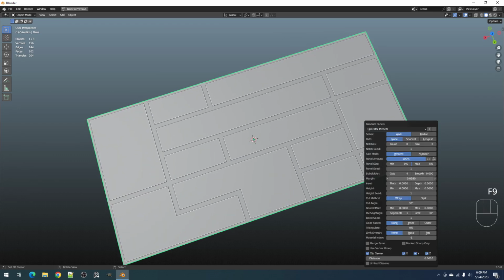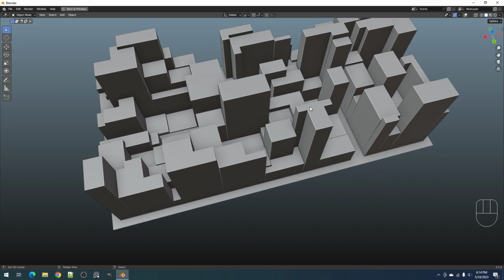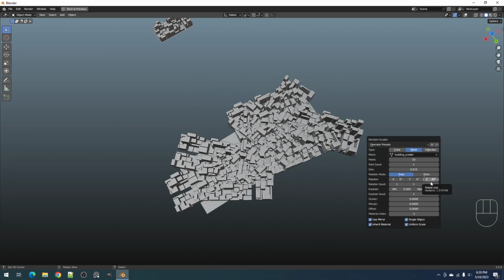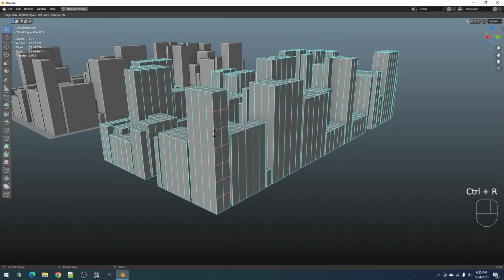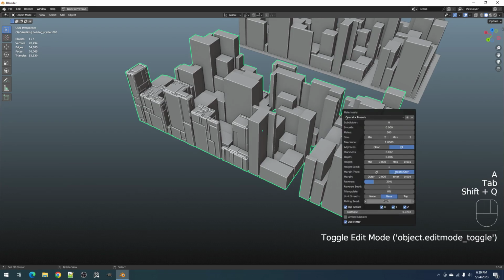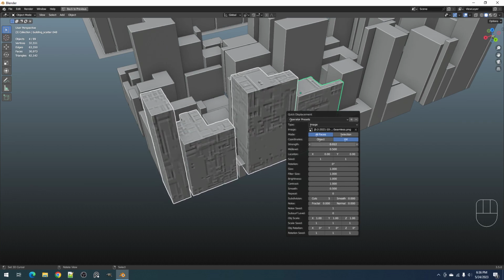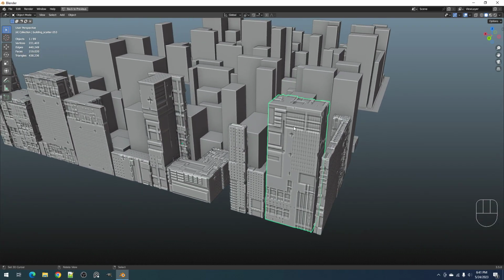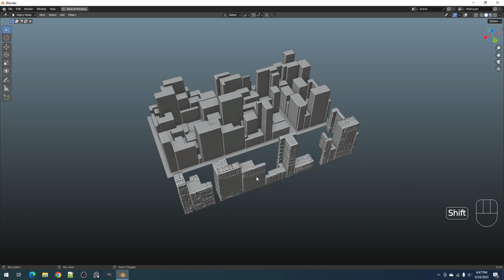Random Flow 63: City Section/Block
In this video, I'm going to show you how to create and detail city blocks using the Random Flow add-on in Blender.